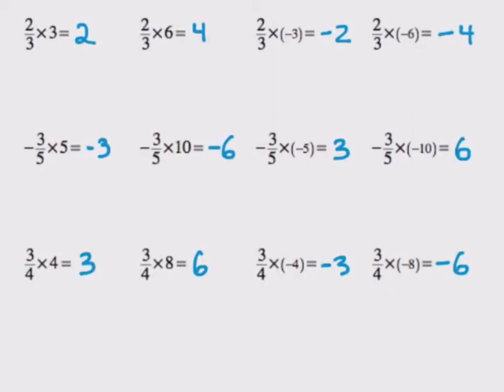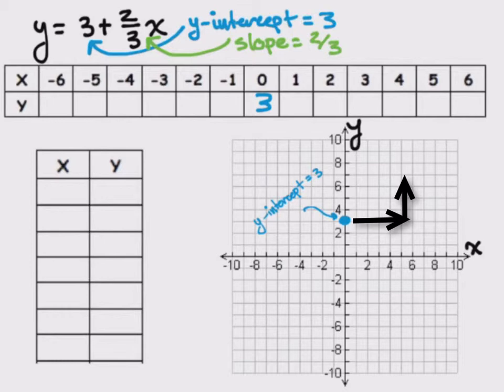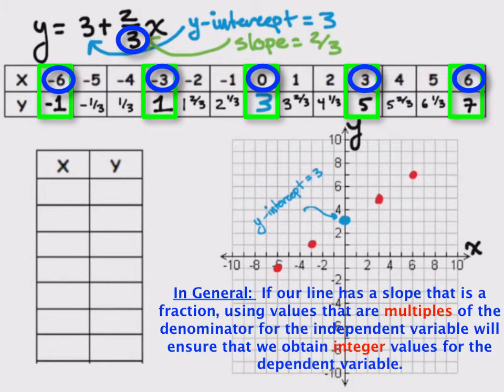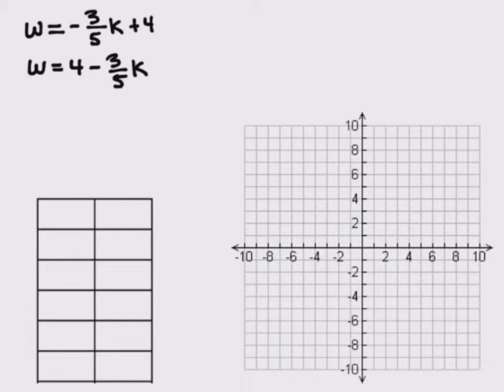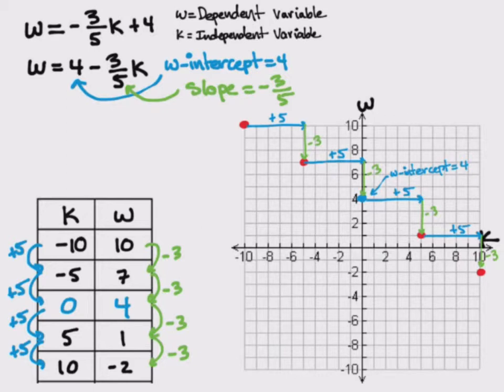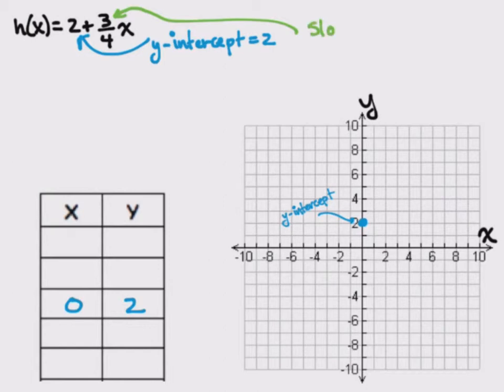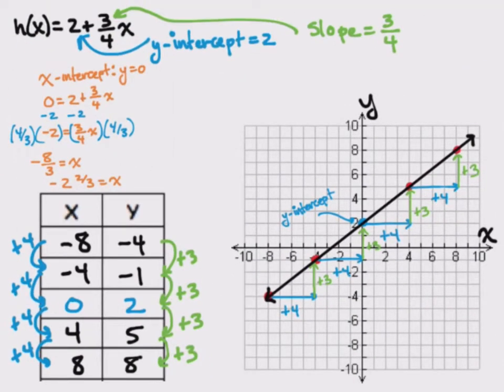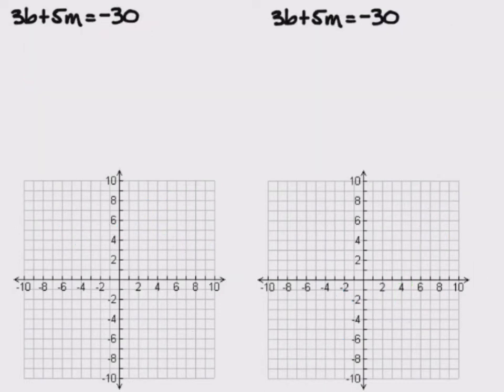C5V3 Part 1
A video on how to graph linear functions/equations when the slope is a fraction.